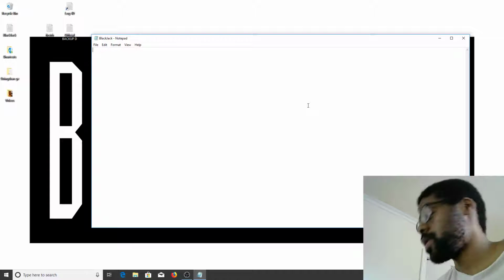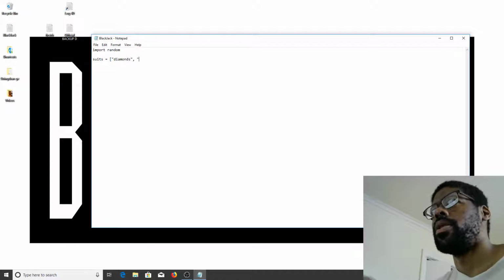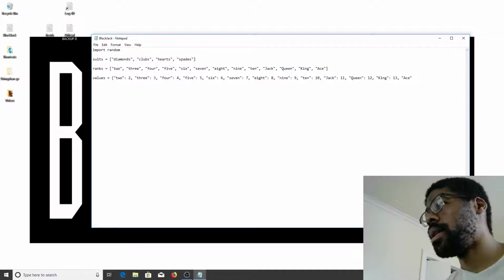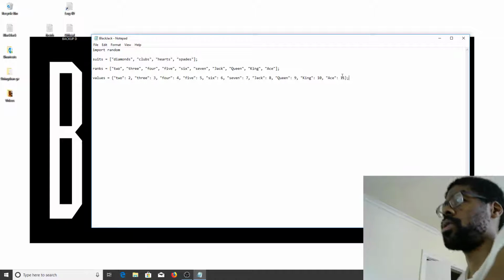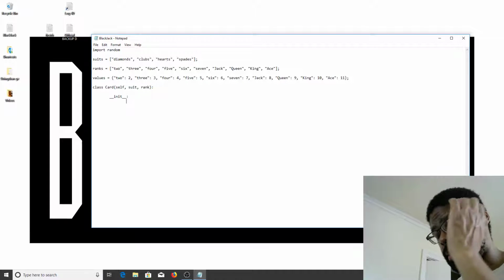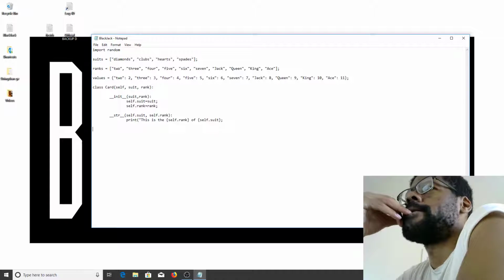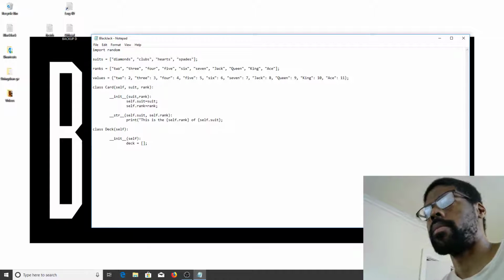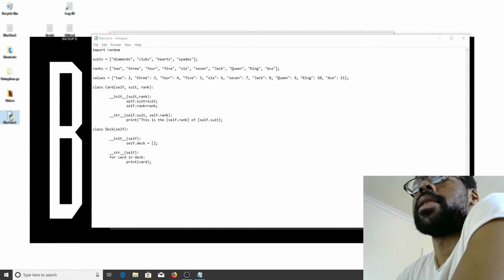Rekindling Python (Seriously)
Hello, everyone. This is my first new Python program in a very long time. Thanks for your viewership.